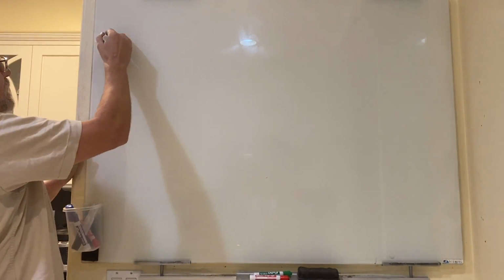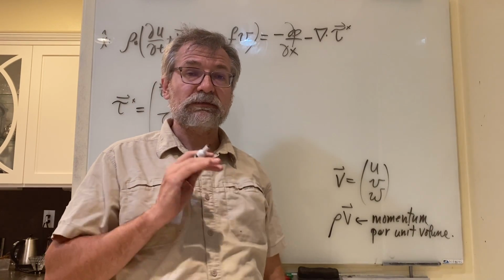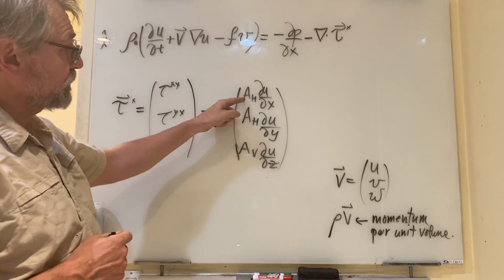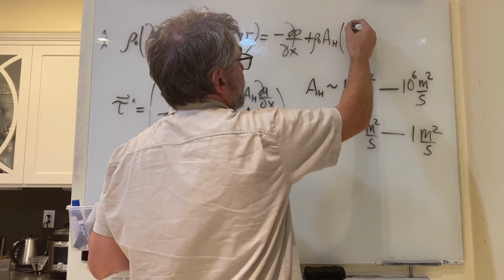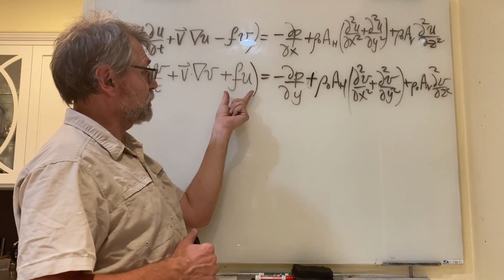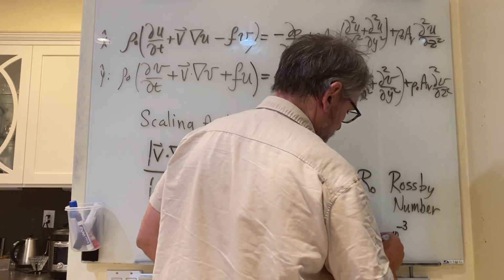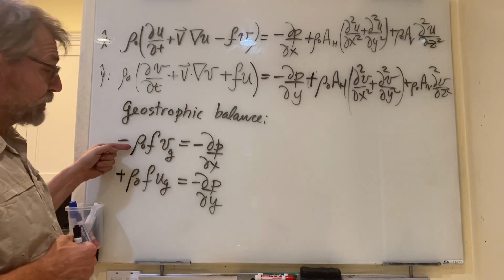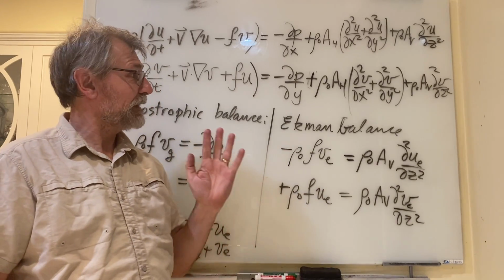Wind_Driven_Subtropical_Gyre_PART_2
This video is about Wind_Driven_Subtropical_Gyre_PART_2